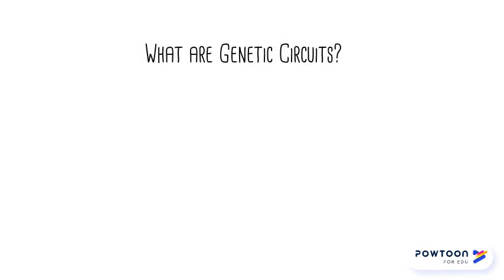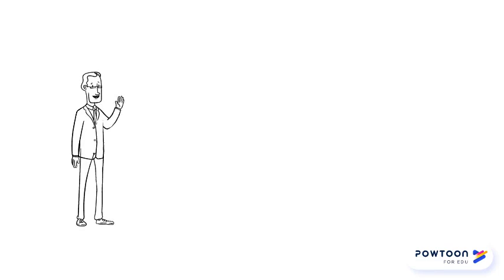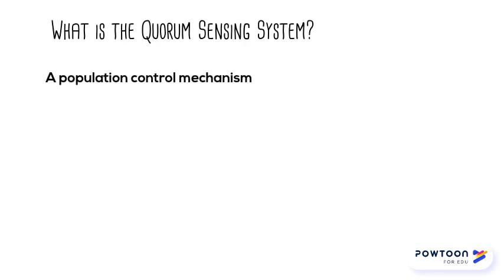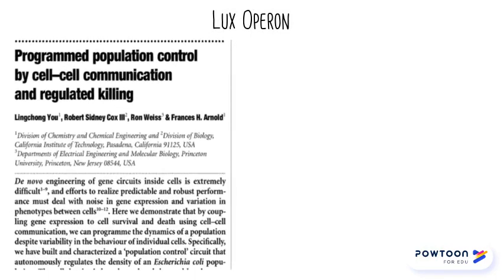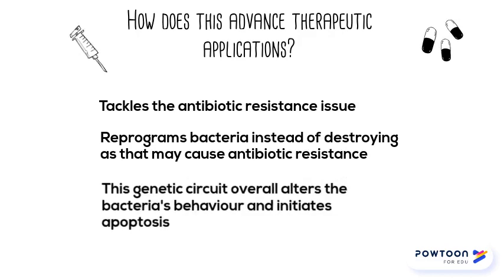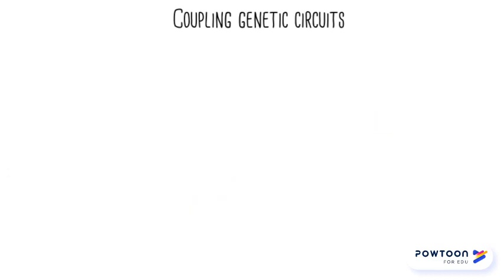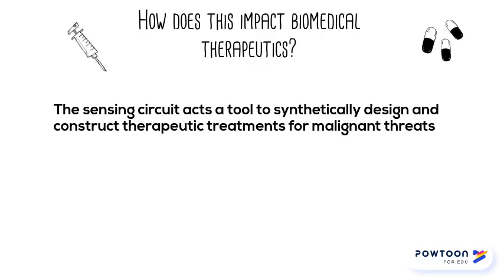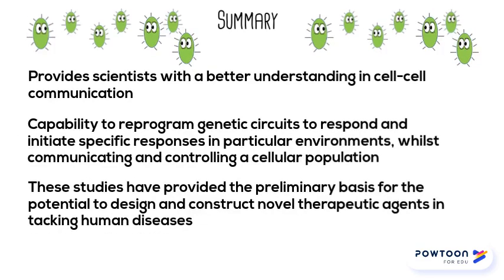Genetic Circuits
CBMS794: Synthetic Biology
Topic Genetic Circuits
Slowmation video explanation on Genetic circuits in the field of synthetic biology

Music from Powtoon
Created with Powtoon including animations